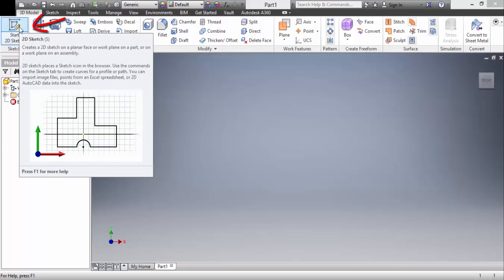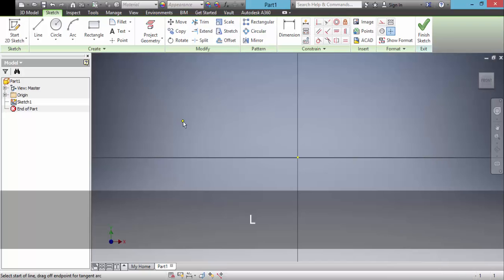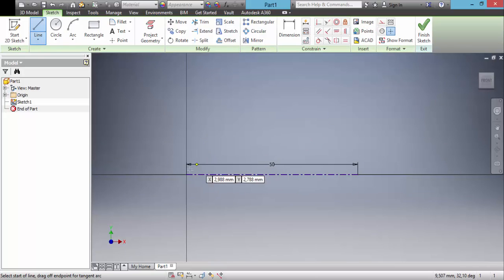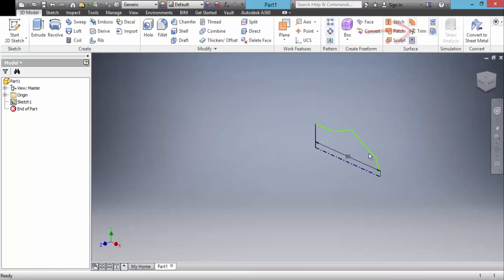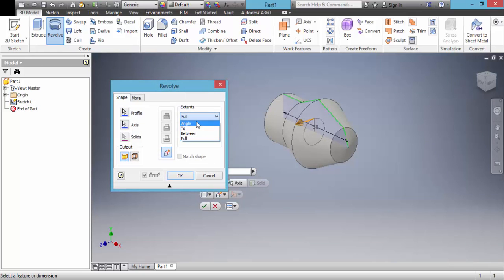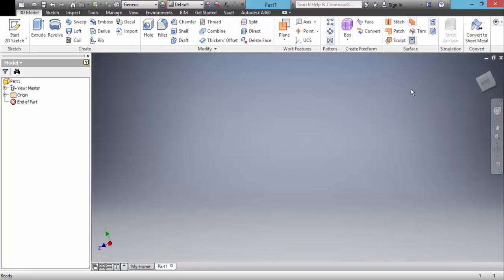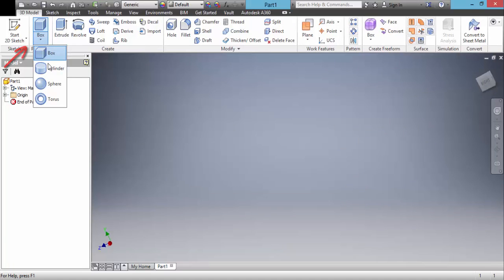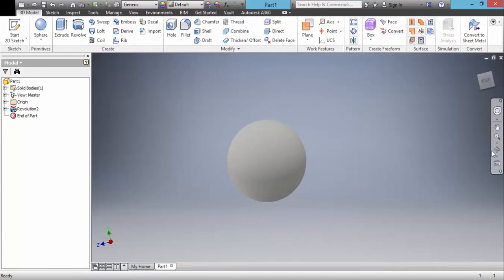How to revolve in inventor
Jeśli chcesz nauczyć się oprogramowania Inventor od A do Z to zapraszam do udziału w moich certyfikowanych kursach Inventor na stronie bimv.pl

W ramach kursu otrzymujesz dostęp do szkoleń, opiekę trenerską oraz certyfikat Autodesk i BIMV.